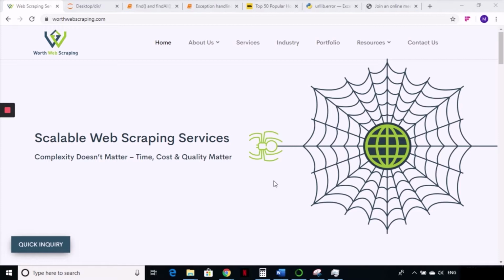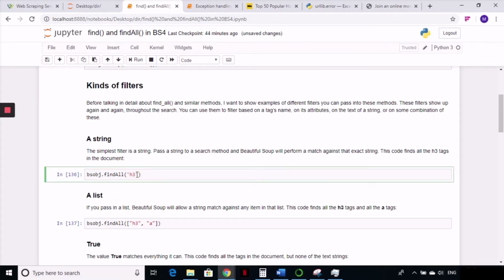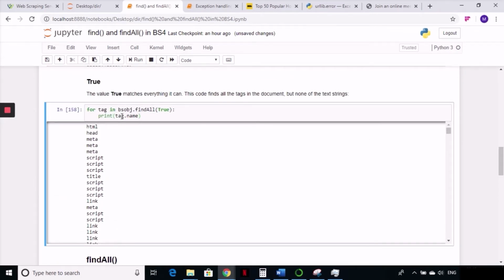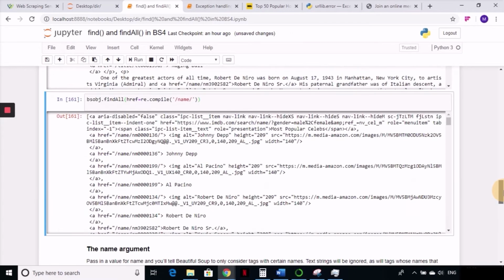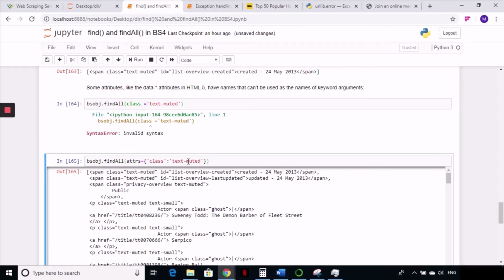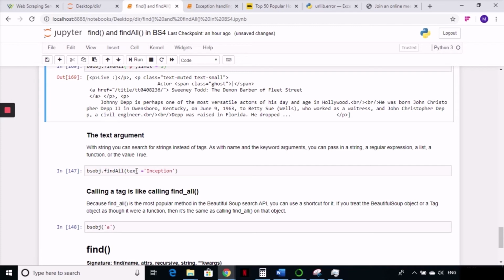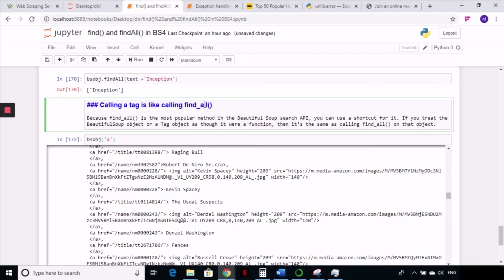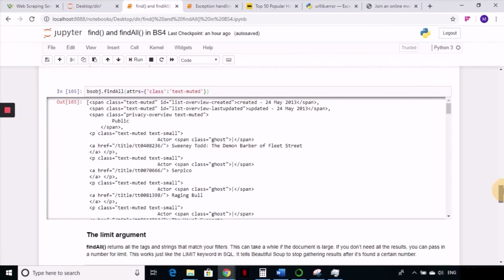Using find and findall Functions in BS4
Watch our series on Python web scraping step by step on our channel
Beautiful Soup defines many methods for searching the parse tree, but they’re all very similar. The two most popular methods are: find() and findAll(). BeautifulSoup's find() and findAll() methods can easily filter HTML (XML) files with different attributes in the HTML code to find the desired tag group or individual tags.